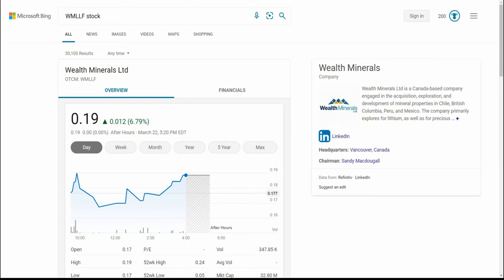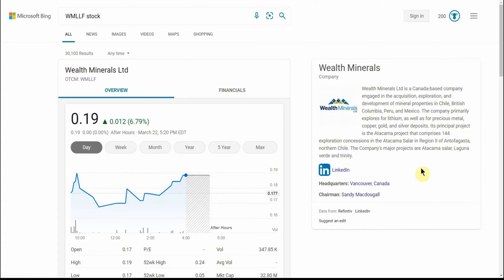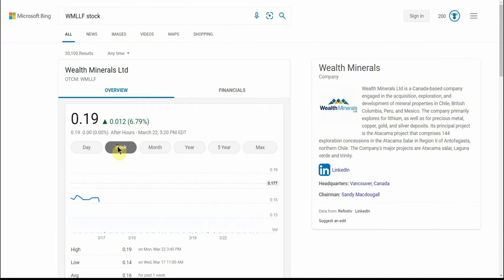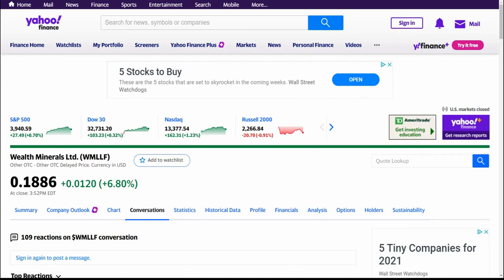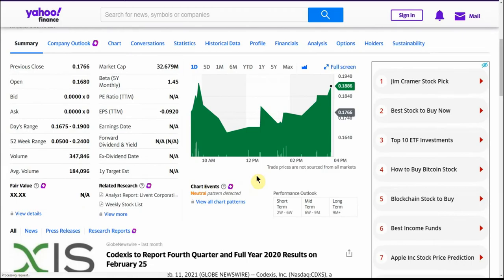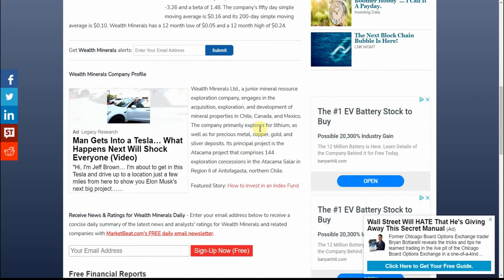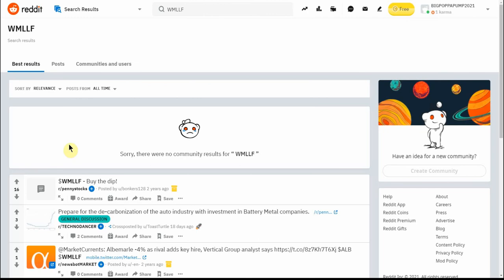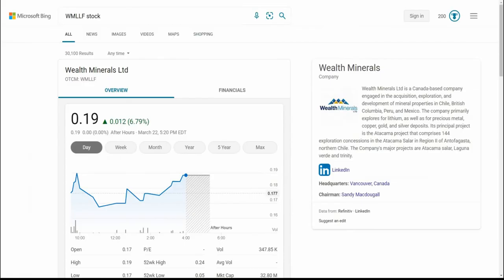WMLLF LITHIUM PENNY STOCK $0.19 U.S. Looks to Canada for Minerals to Build Electric Vehicles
Today we are going to talk about WMLLF U.S. Looks to Canada for Minerals to Build Electric Vehicles.

CHEERS!!!